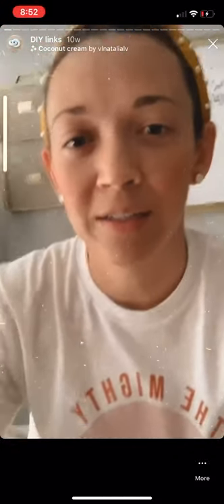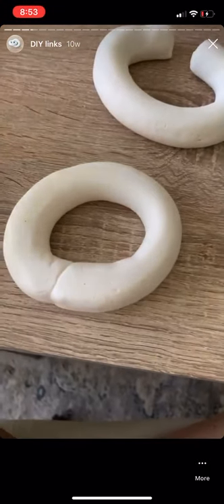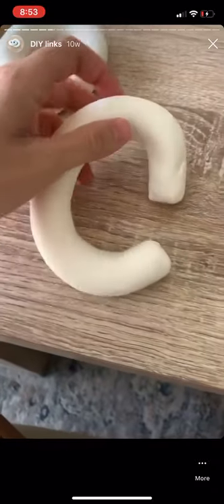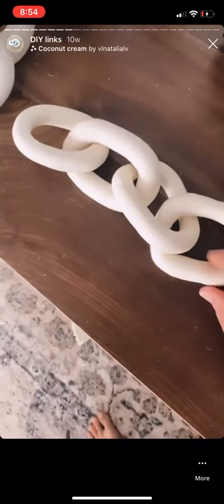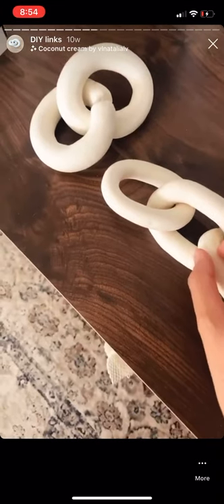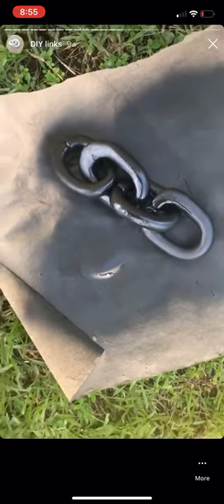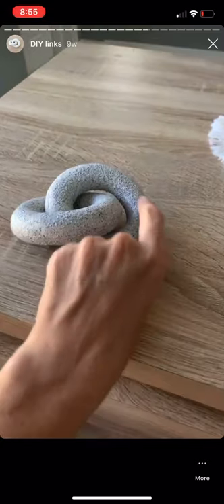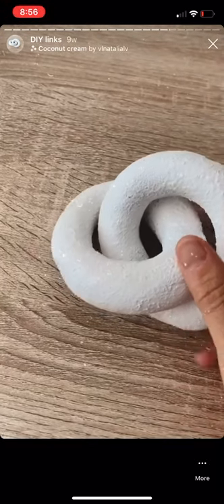DIY Stone Link Decor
Create your own stone link decor dupe for under $20!